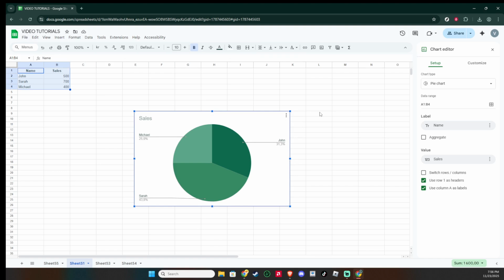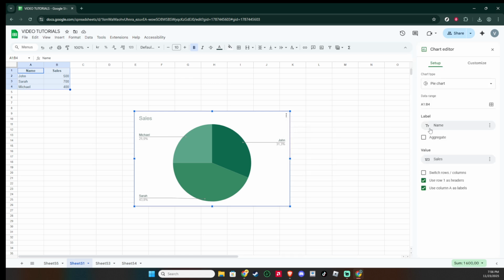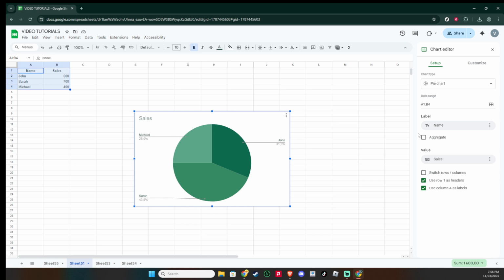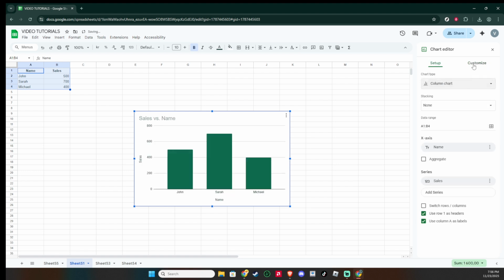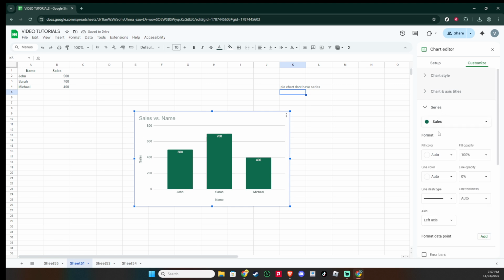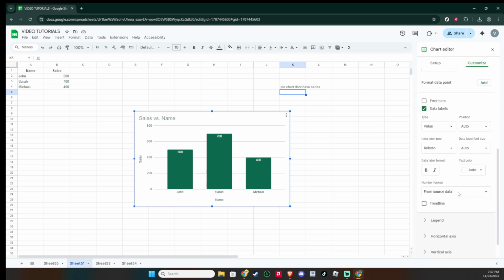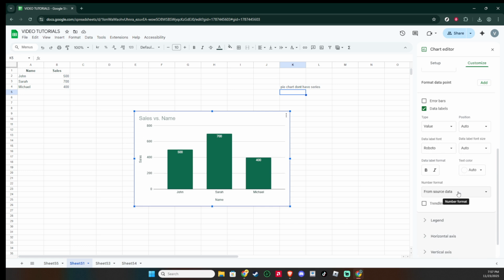How To Add Data Labels To A Chart In Google Sheets [2026 Guide]